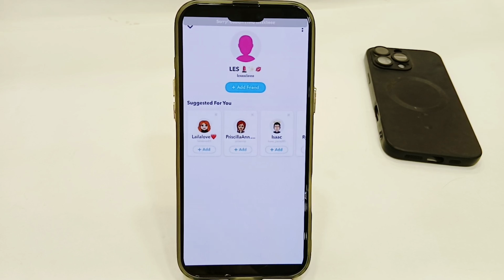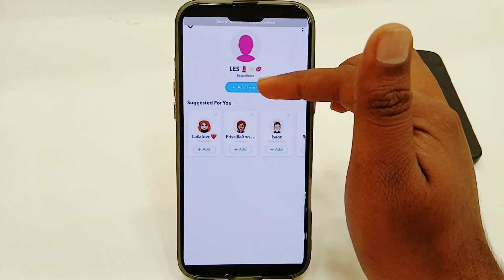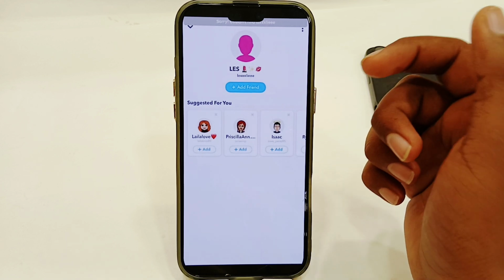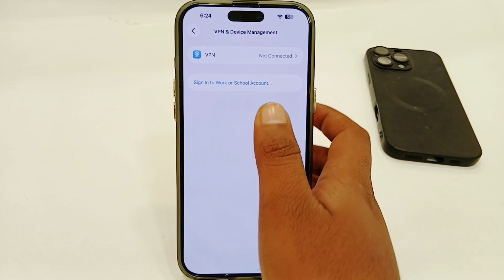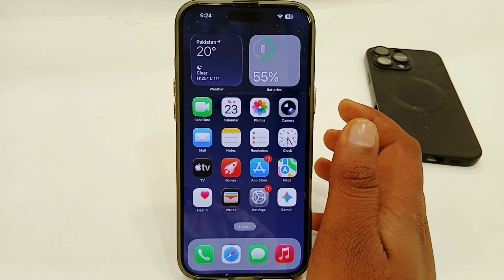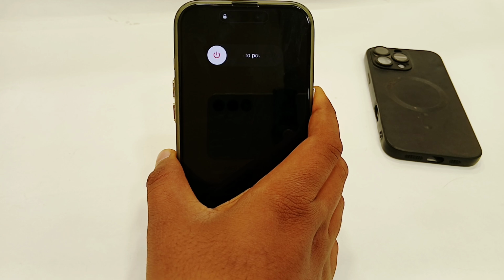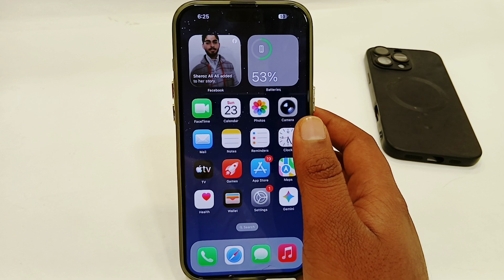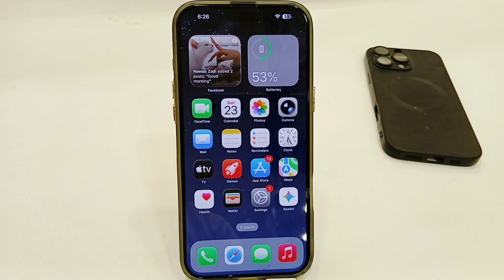Snapchat “Could Not Find Username” Error? Here’s the Fix!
YouTube Video Description:
Getting the “Could not find username” error on Snapchat? 😟 Don’t worry! In this video, we’ll show you easy ways to fix the problem and get back to connecting with your friends.
What you’ll learn in this video:
✅ Why Snapchat can’t find your username
✅ How to check if the username is correct
✅ Steps to troubleshoot Snapchat username errors
✅ Tips to prevent username problems in the future

If you want, I can also create a highly clickable SEO-friendly title and description that targets users searching specifically for “Snapchat could not find username” issues. This can help your video rank higher on YouTube. Do you want me to do that?